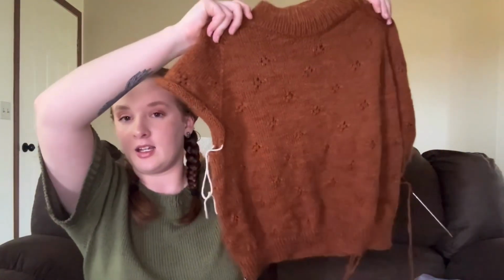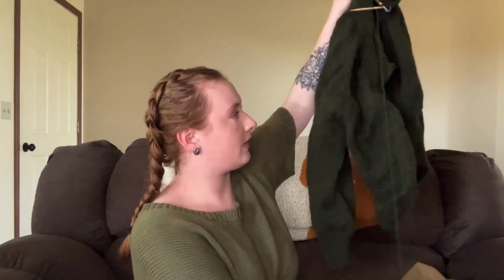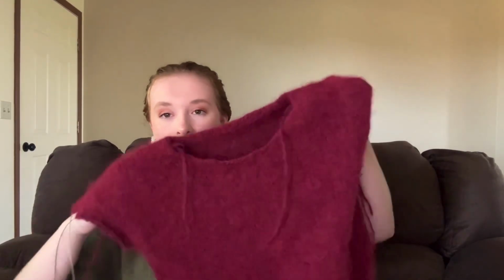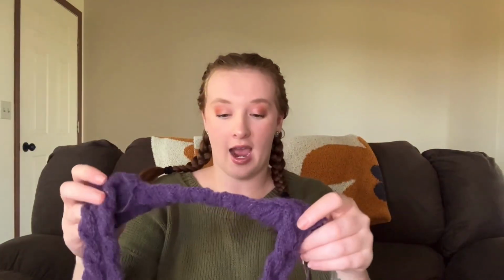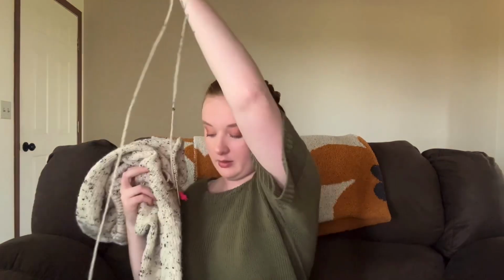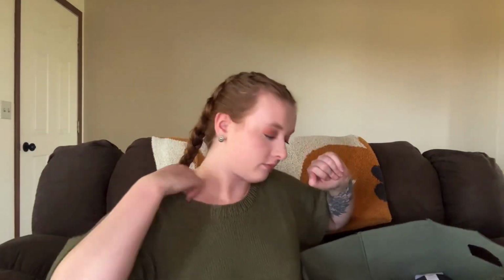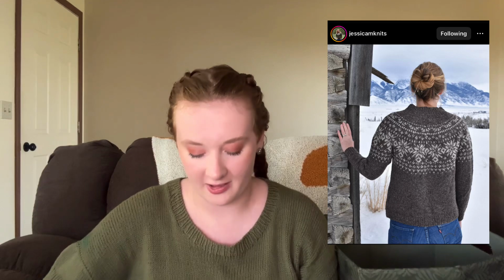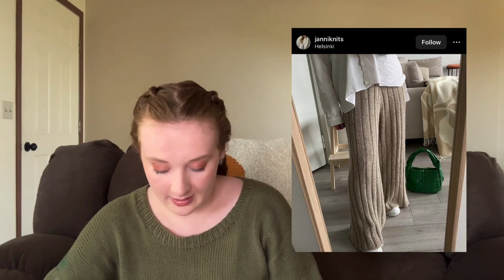Camisole No. 8 & Double Knit Button Band Problems//Fiber Fables Knitting Podcast No. 20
Hi everyone!!! Thank you for clicking on my video! Today I have a traditional podcast for you. I don’t have any finished objects but I do have some wips. I’ll also be sharing some future plans and some pattern acquisitions.

WORKS IN PROGRESS:
Yarn: Zakami Organic NSW and Brushed Baby Suri Alpaca in the color Cailleach

Yarn: Blue Sky Fibers WoolStok Worsted in the color Wild Thyme

Moss Haven Sweater: in testing
Yarn: Drops Air in the color burgundy

Yarn: Drops Karisma in the color beige brown and light beige

Yarn: Queensland Collection Kathmandu Fingering in the color iris

Yarn: Lion Brand Fisherman’s Wool in the color birch tweed

Vlogstar